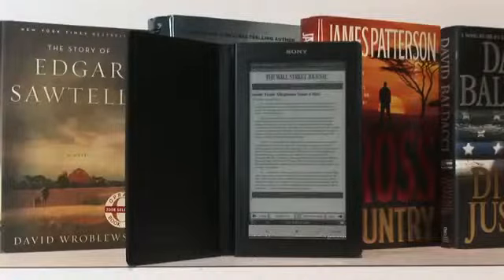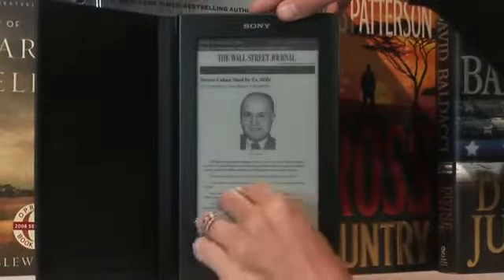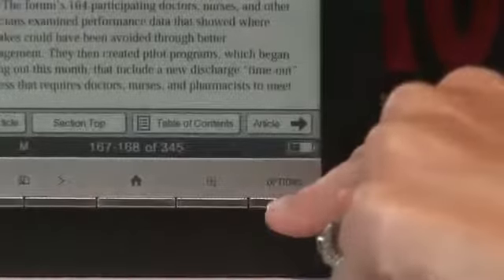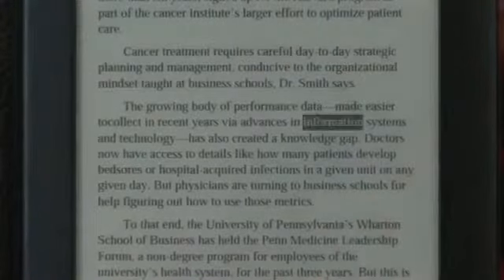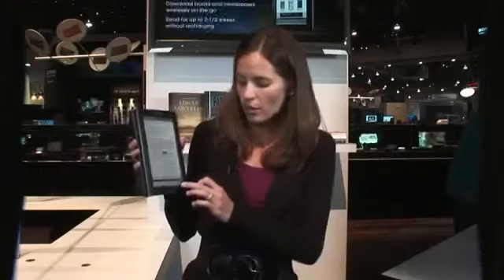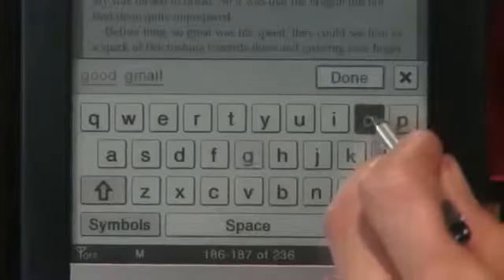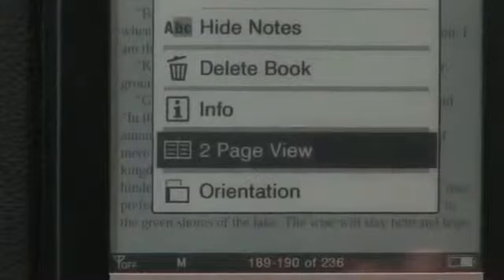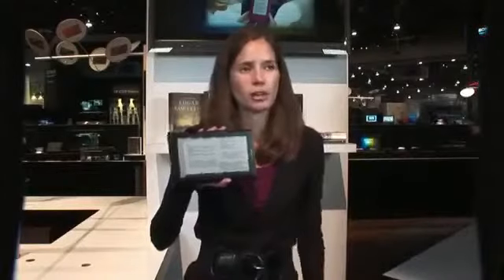CES 2010 Sony Reader